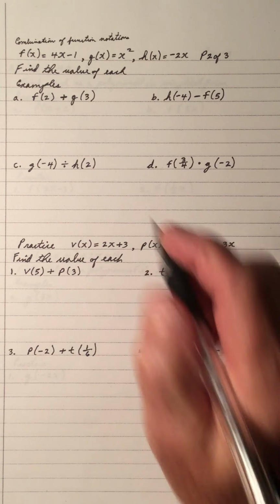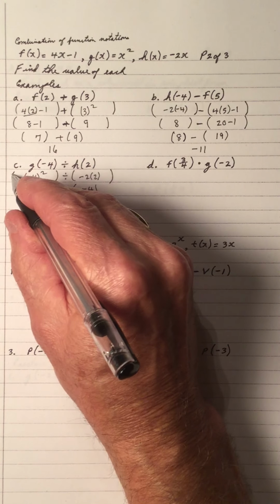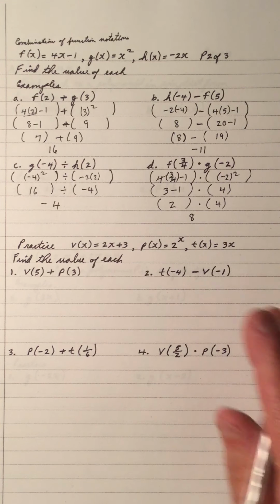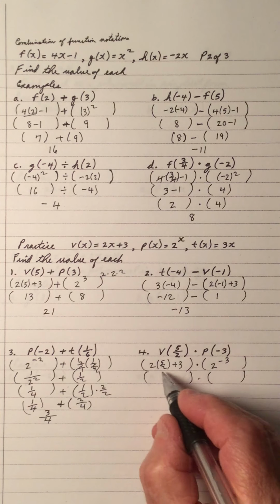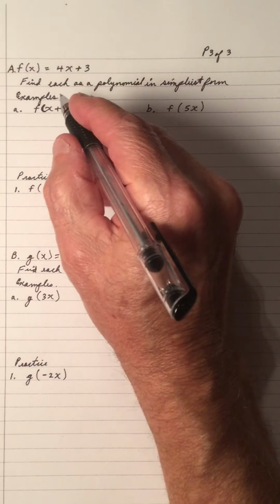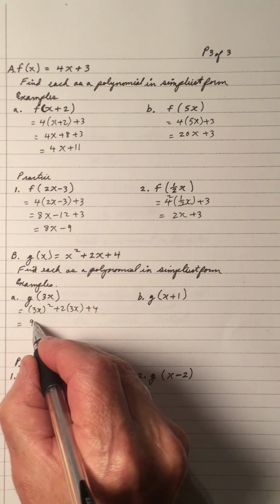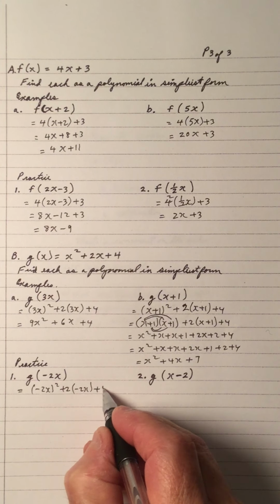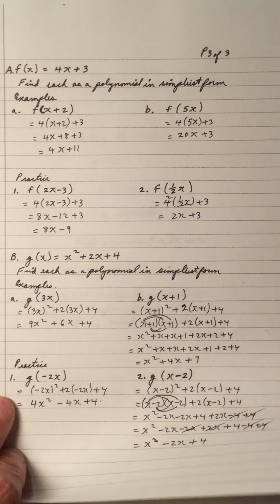Part II - Function Notation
Add, subtract, multiply and divide combination of two different function notations.